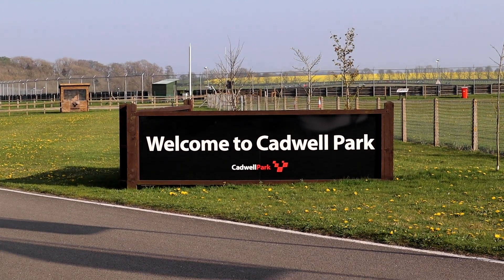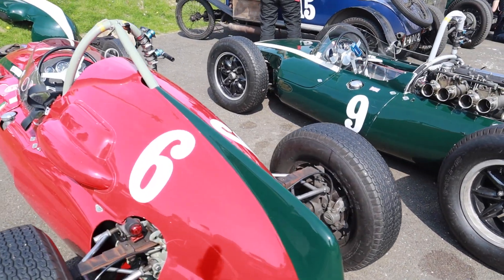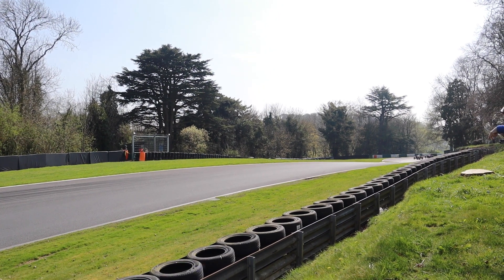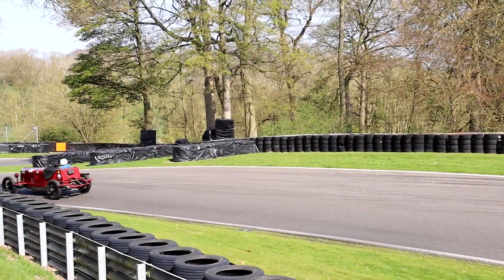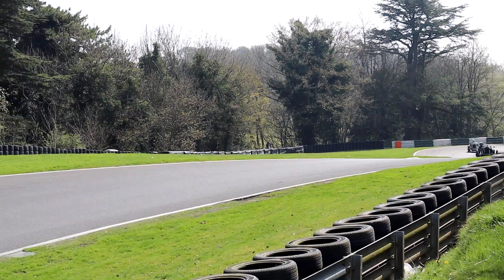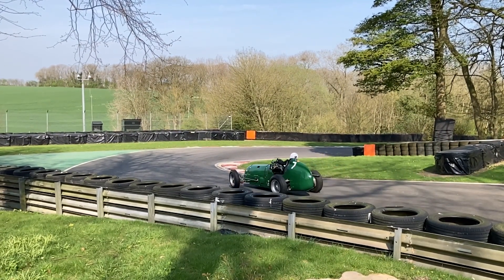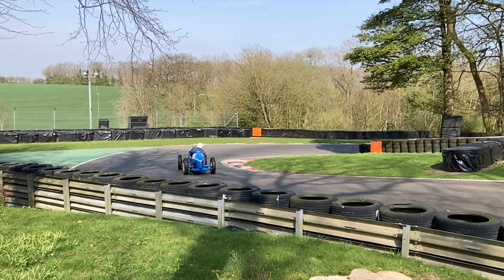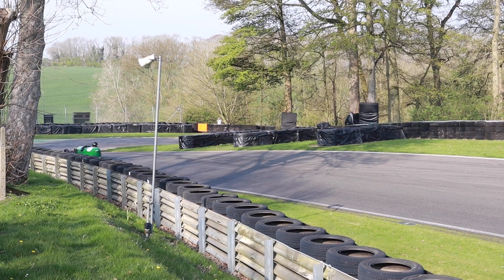VSCC RACE MEETING, Cadwell Park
The VSCC opened their 2022 race season with a tremendous meeting at Cadwell Park in Lincolnshire. Sunshine, beautiful cars and some great battles on track made it a day to remember and reminded us of how much we missed these meetings during the restrictions of the last two years.